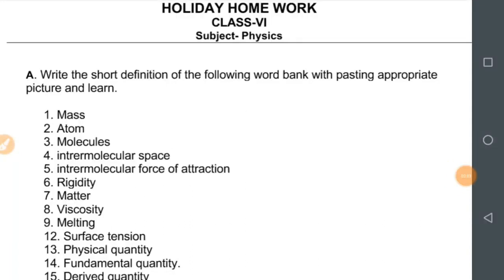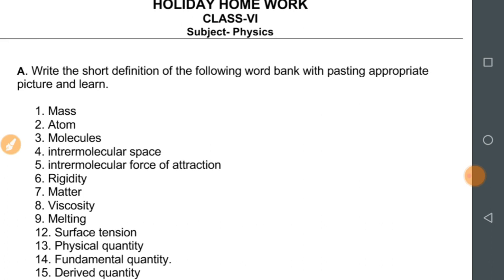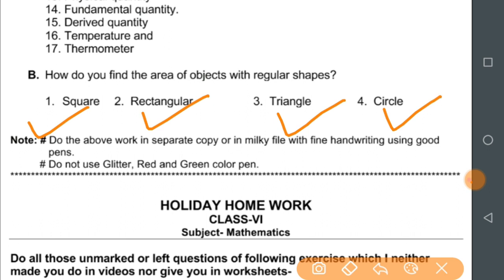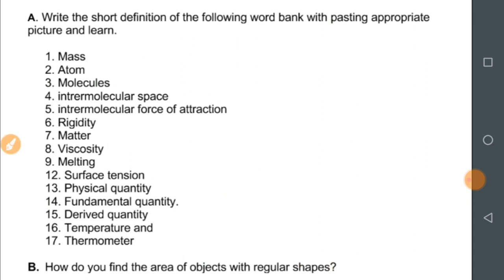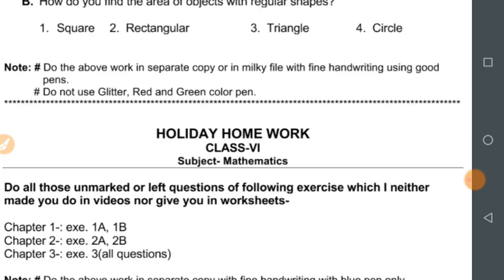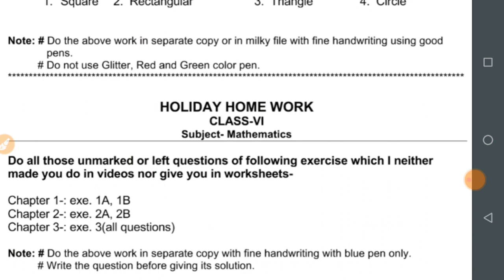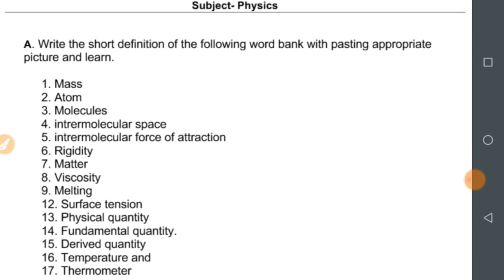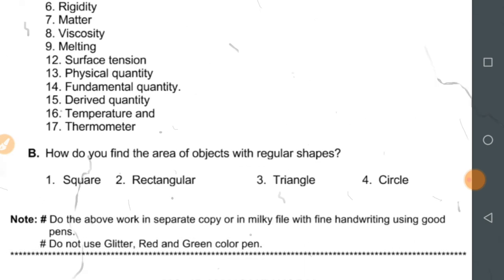Holiday Homework, Class-6 (Physics and Mathematics)